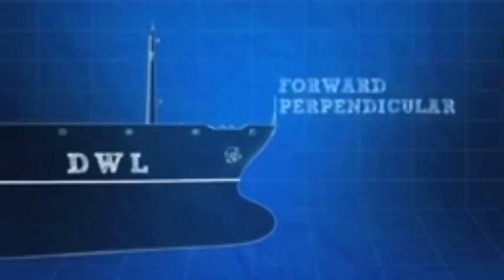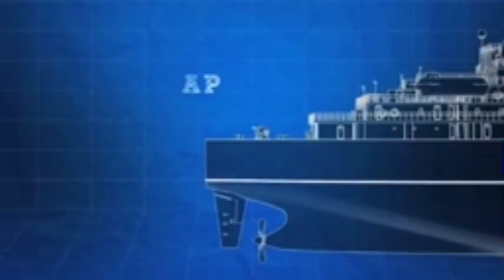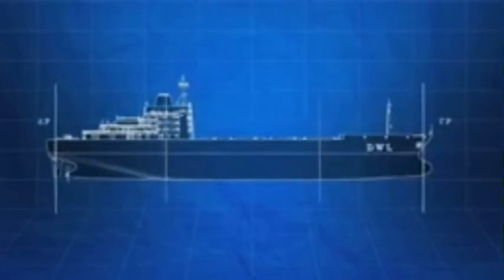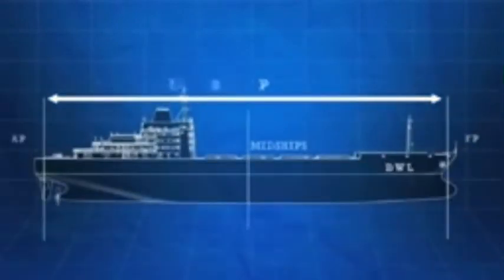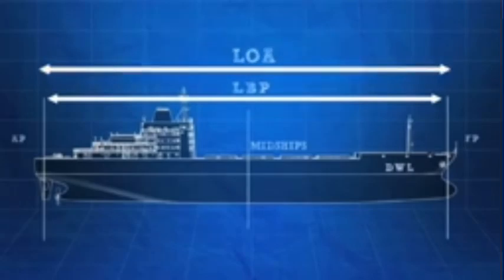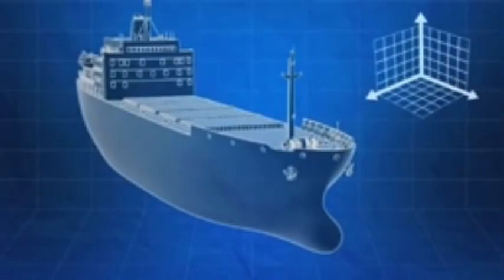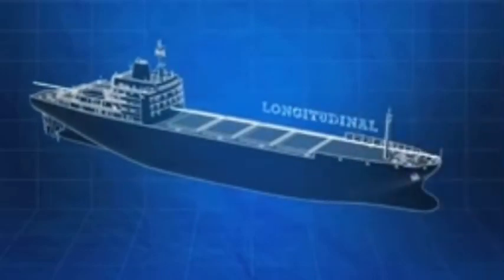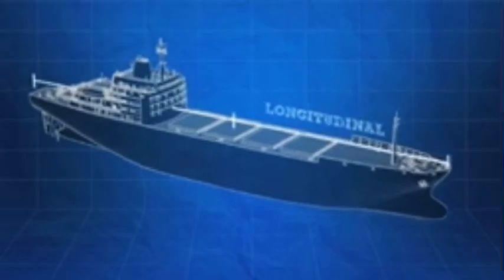STABILITY OF SHIP